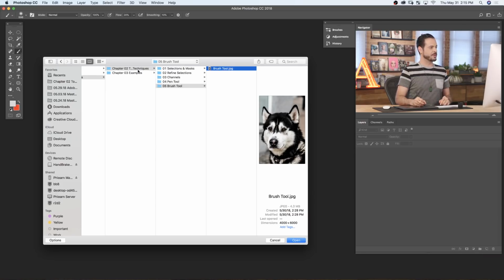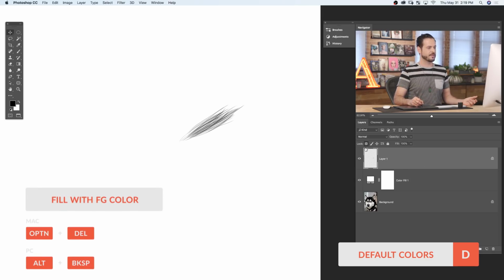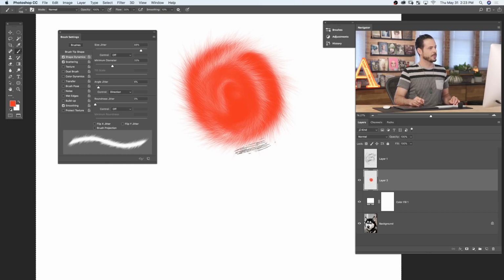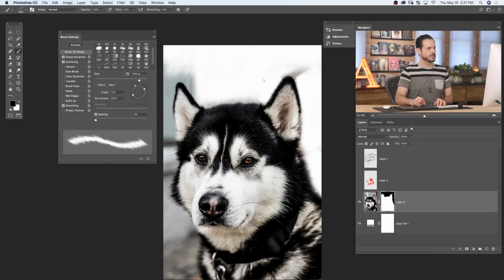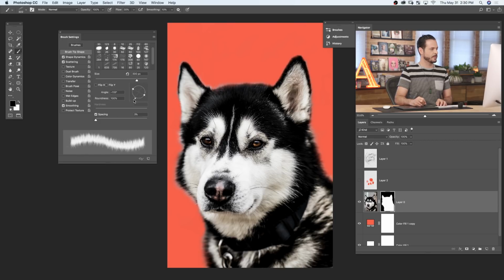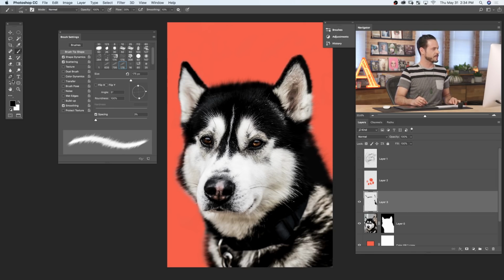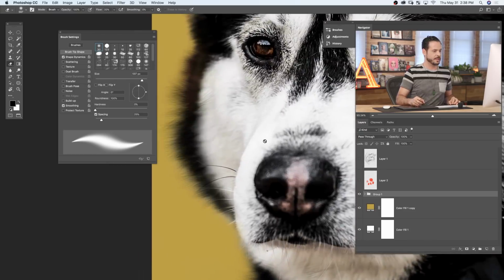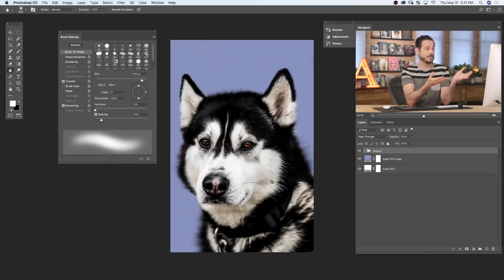How to Change & Remove BACKGROUNDS (PRO Excerpt)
**This is a free excerpt from our PRO Tutorial - How to Change and Remove Backgrounds in Photoshop

Removing the background from a picture can be one of the most challenging problems to solve in Photoshop. Whether you need to remove unwanted objects, remove the background, change the background color, or make the background transparent, we’ll show you all of the tools and tricks you’ll need to succeed!

Featuring
- 4.75 Hours of Video Tutorials
- 18 Sample Images
- Custom Photoshop Brush